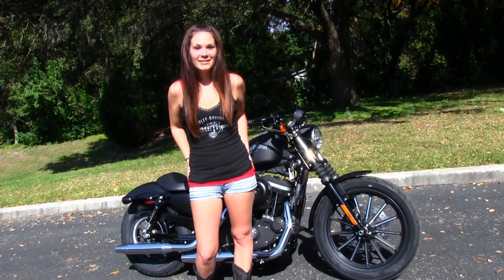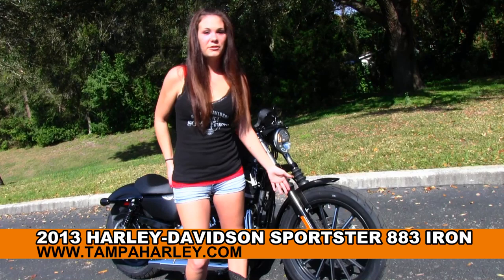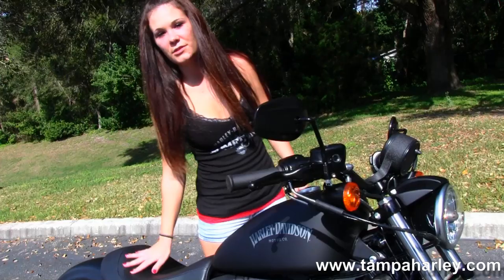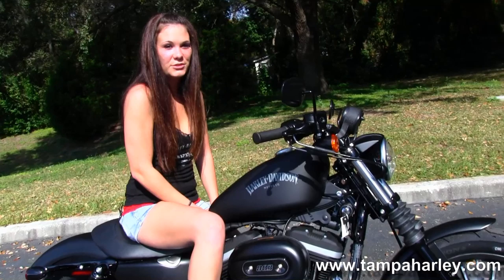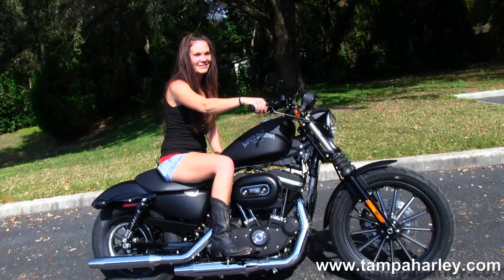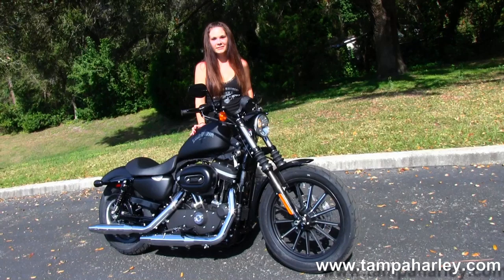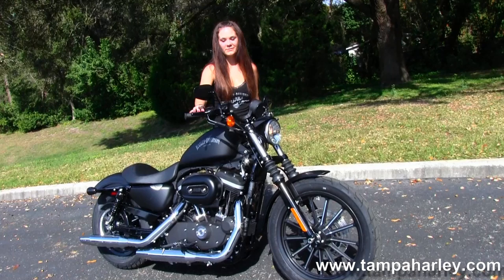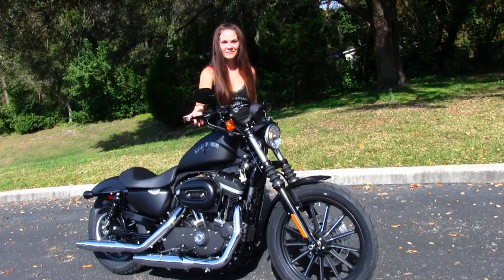New 2013 Harley-Davidson XL883N Sportster Iron 883 in Black Denim for sale